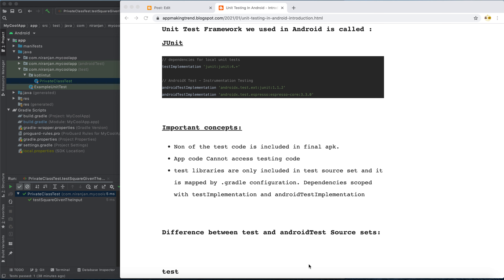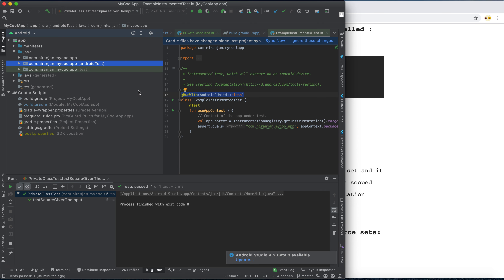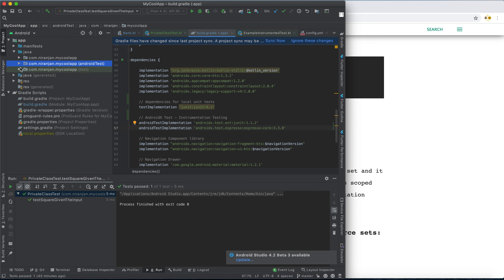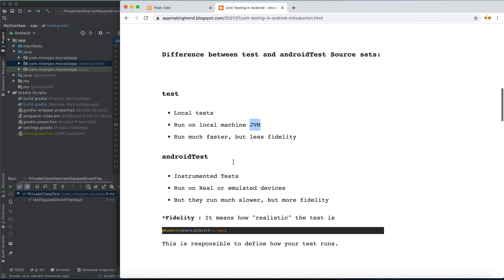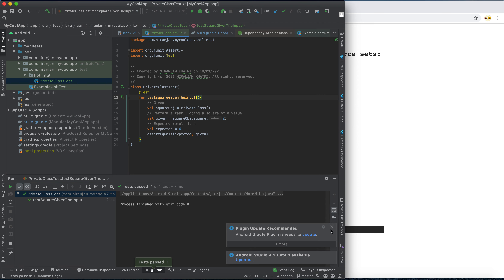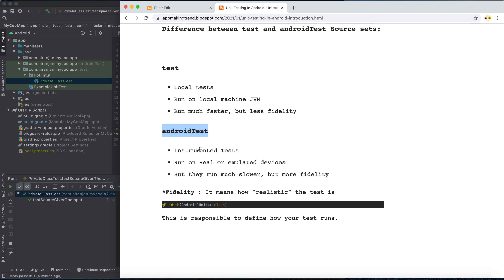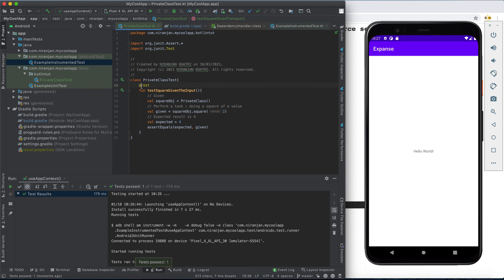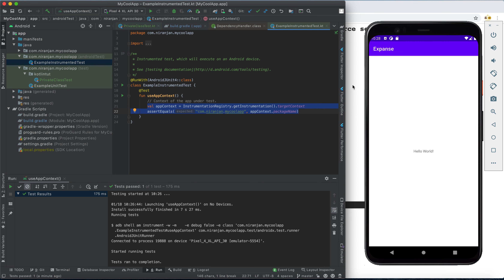Difference between AndroidTest and UnitTest.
Here i will explain all the important concepts that you need to understand about AndroidTest and UnitTest.